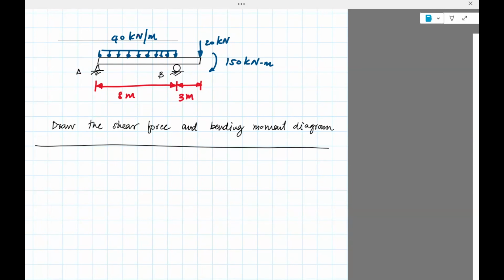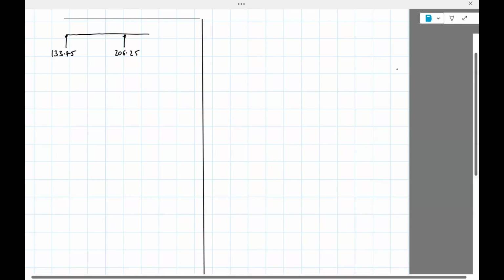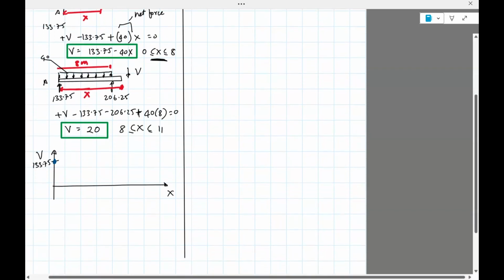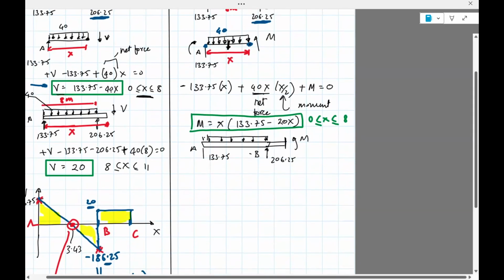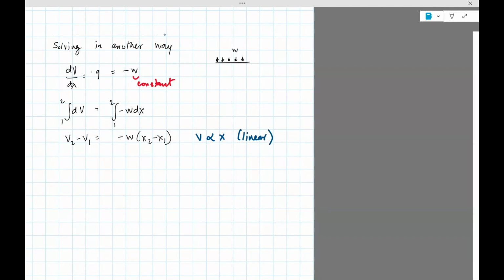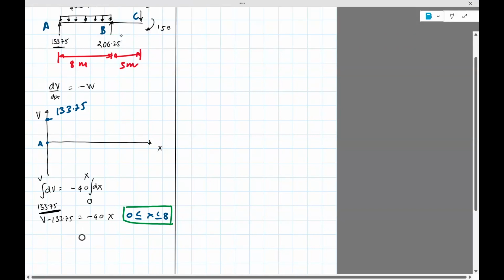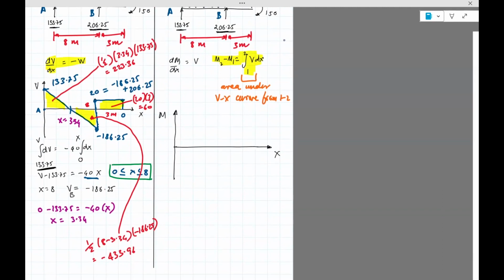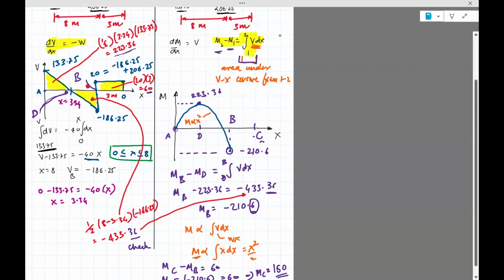Design Lec04c: Shear Force and Bending Moment Diagram, Example 2 (Spring 2024)